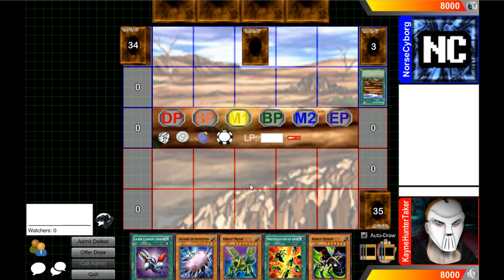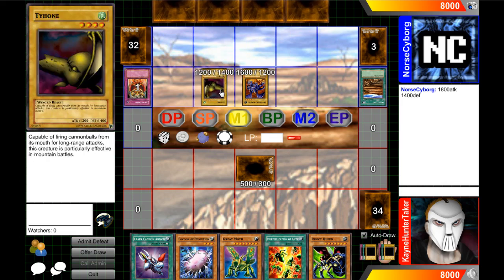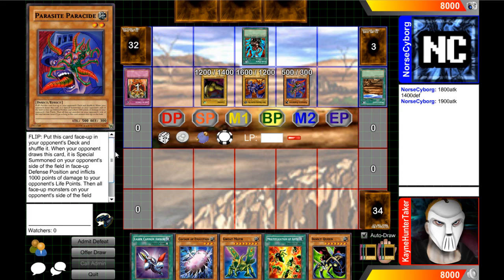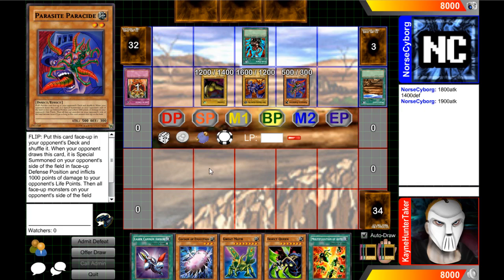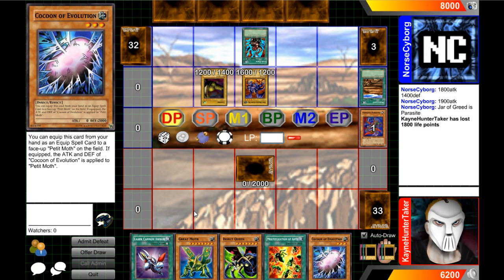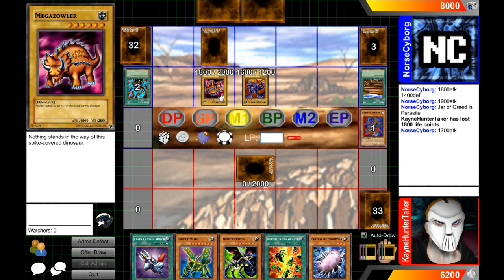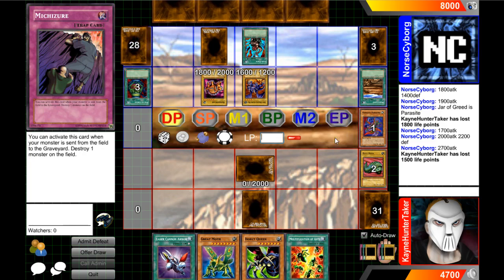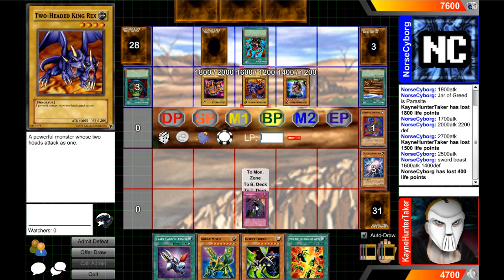A Fun Way Of Dueling - Yu-Gi-Oh! DN - P17 /Kayne & Norse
Norse and I decided to make our duels a little more interesting, and created decks used by characters from Yu-Gi-Oh.